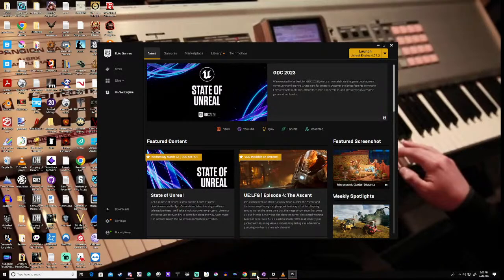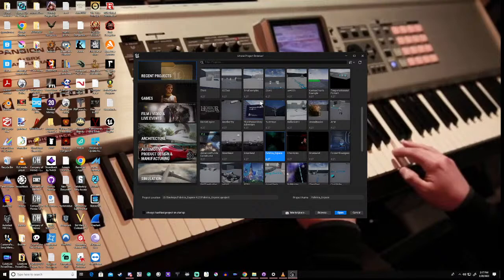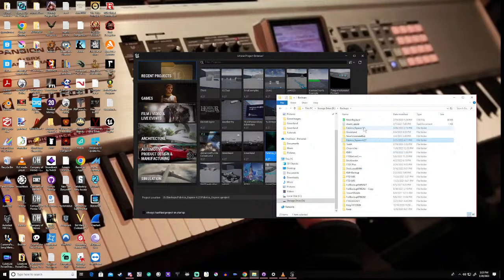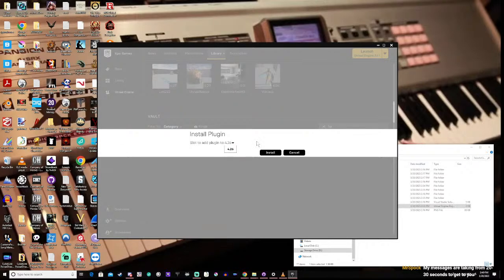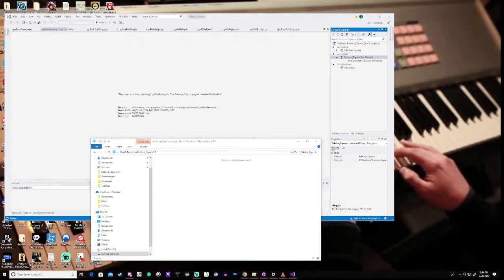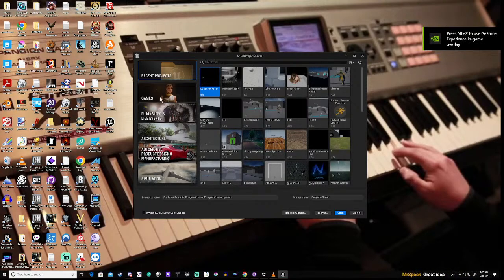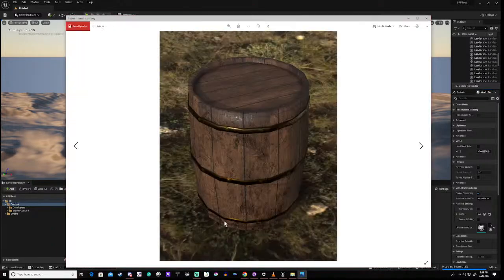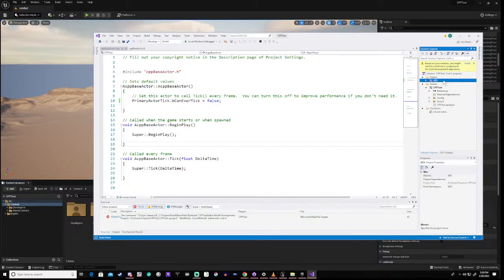Unreal Engine Game Development - Groenland Day 106 Devlog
Groenland - Day 106, we are taking a look at moving the project to UE5.  What are the consequences ?